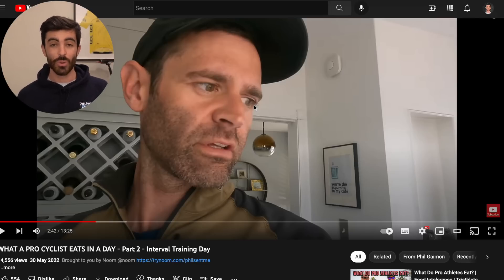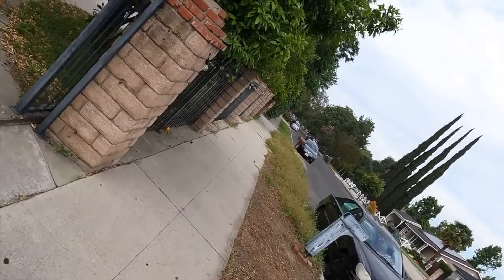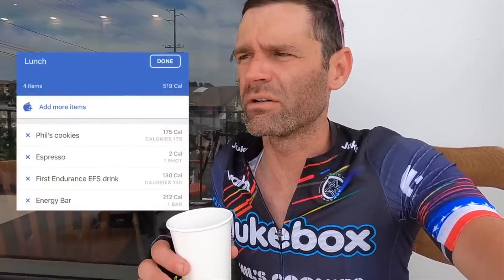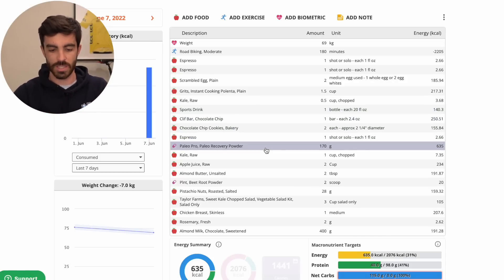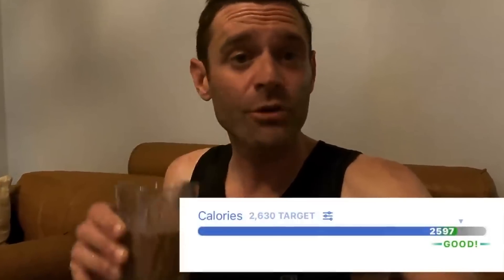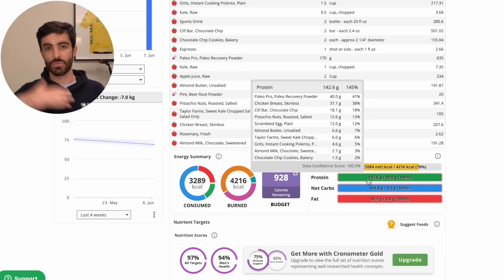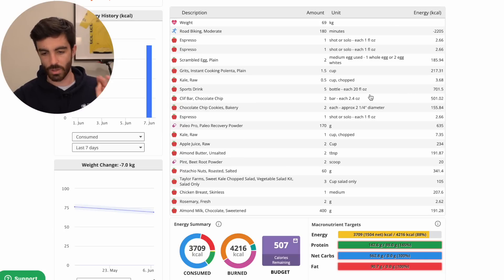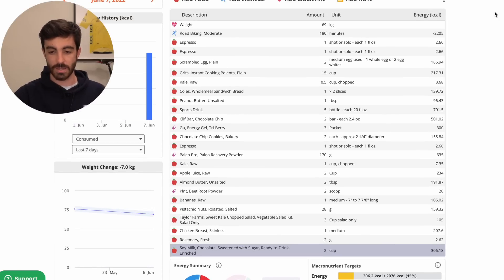Analysis of Phil Gaimon "Day of Eating for Interval Training"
Doing a dive into Phil's recent "What I eat in a day" video which appears to have some big issues in terms of overall calorie intake.

0:00 Intro
0:38 Energy expenditure
2:29 Pre-breakfast
3:04 Breakfast
4:52 During ride
6:46 Post ride
8:05 Snack
8:52 Dinner
10:00 Pre-bed
10:24 Huge calorie deficit
11:00 Checking calculations
11:40 Possible mistakes
12:23 Macronutrient breakdown
13:57 Take home message
14:45 Changes he could make